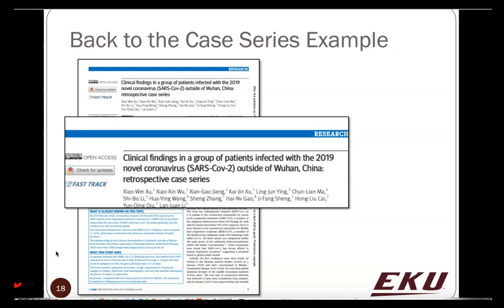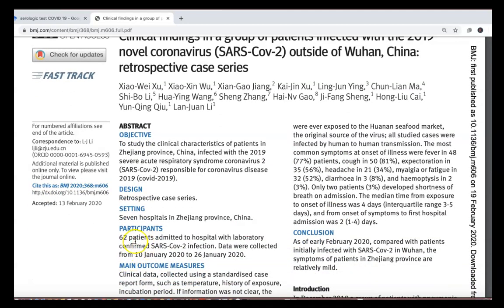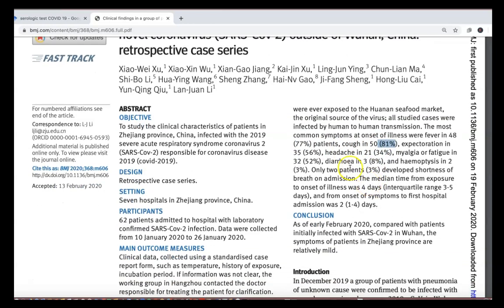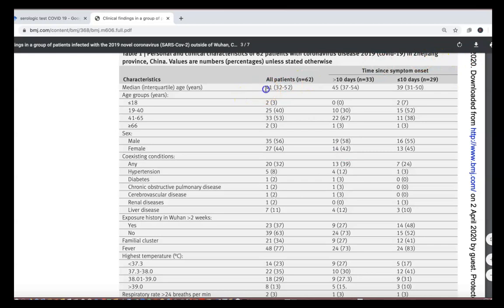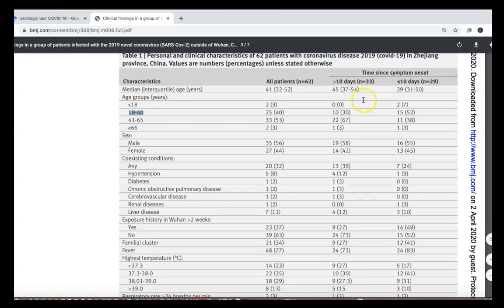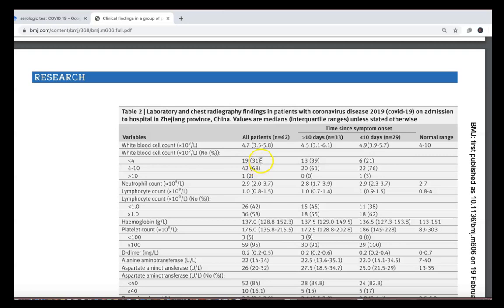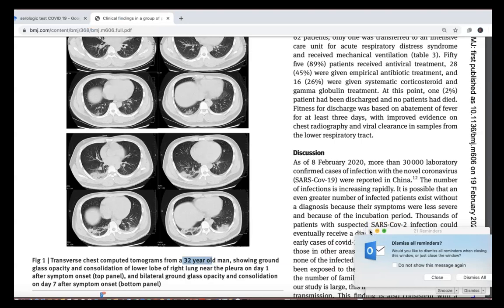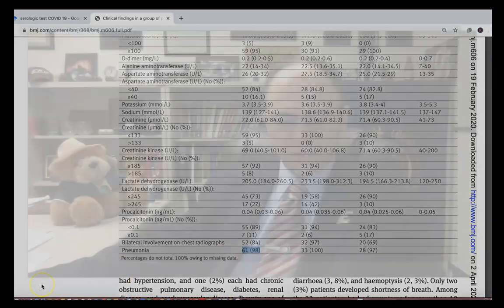A recap of the case series study on COVID-19 from Zhejiang, China published in mid-February 2020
A video for the EHS 370 environmental epidemiology class that summarizes the key findings of the paper by Xu et al. (2020), entitled Clinical findings in a group of patients infected with the 2019 novel coronavirus (SARS-Cov-2) outside of Wuhan, China: retrospective case series. A focus on the age of hospitalized cases as well as their clinical signs/symptoms and predicted incubation periods are described.